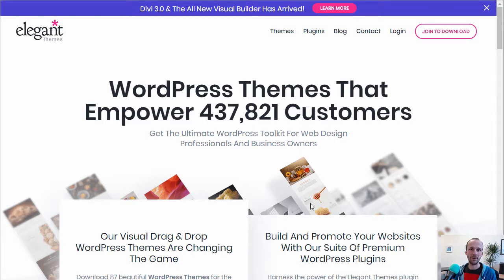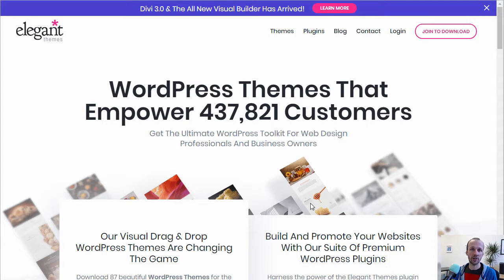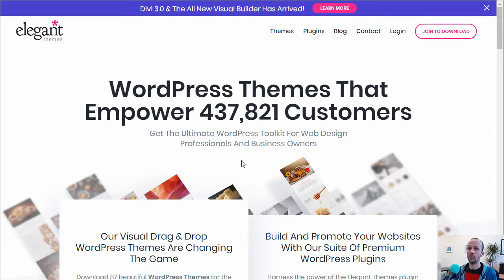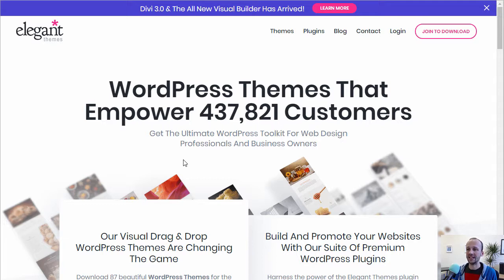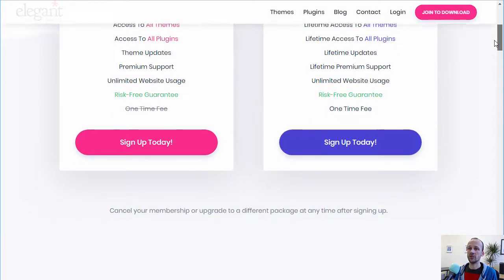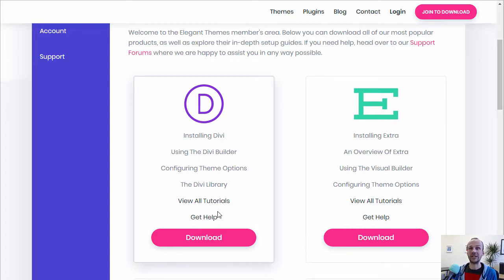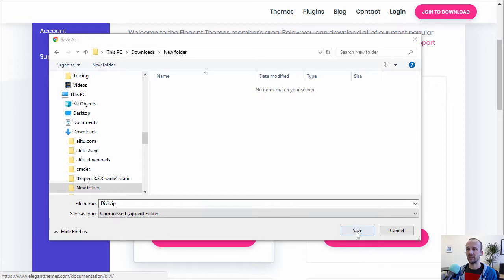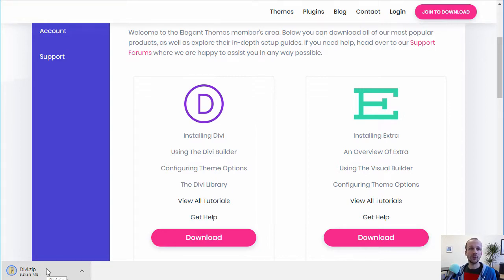How to Get the Divi Theme & Why We're Using it for ThePodcastHost.com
This video shows where to get the Divi theme and explains why we're using it for nearly all of our podcasting websites, plus out main content site: thepodcasthost.com.

This is part of our course on create a great website for podcasting, which can be found at: